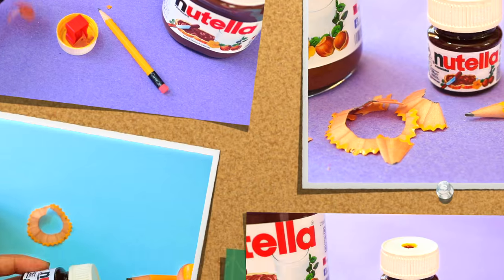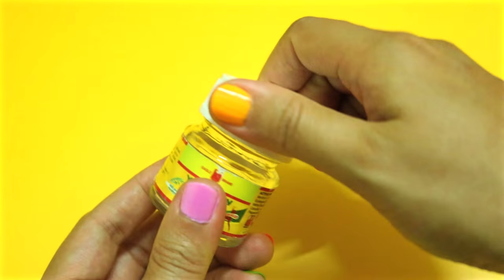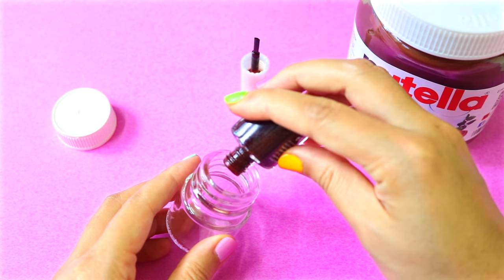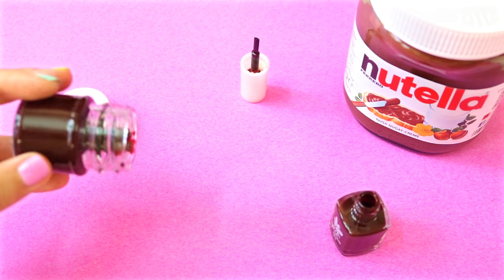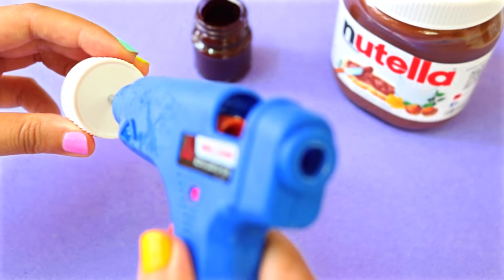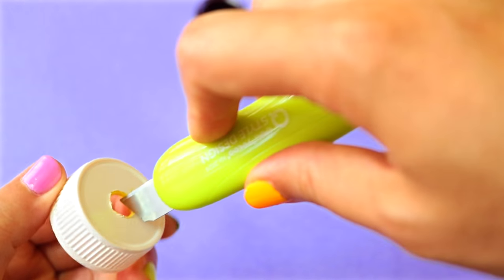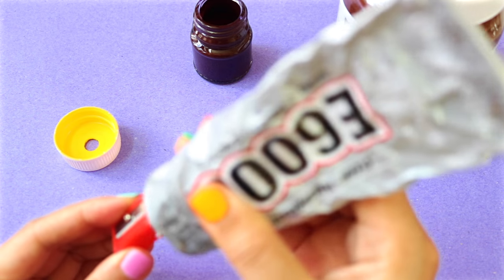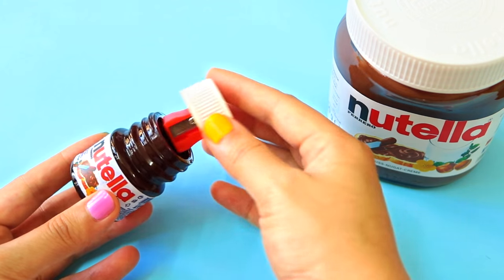DIY SCHOOL SUPPLIES for Back to School | Easy & Cute NUTELLA SHARPENER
This tutorial shows you how to make your own pencil sharpener recycling an old glass jar.